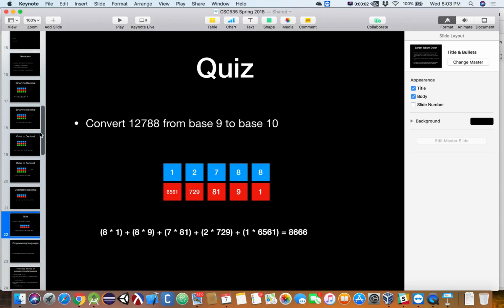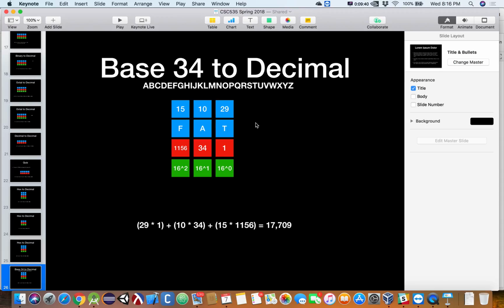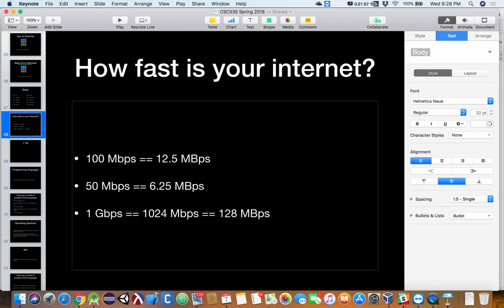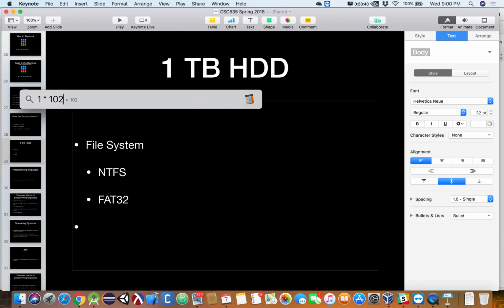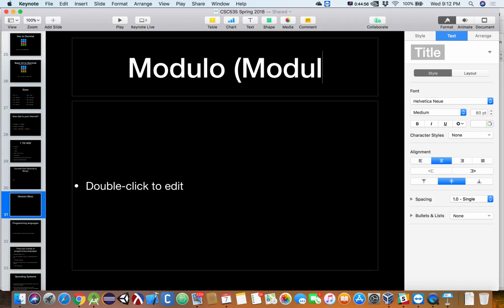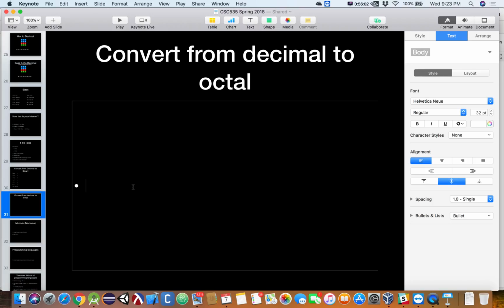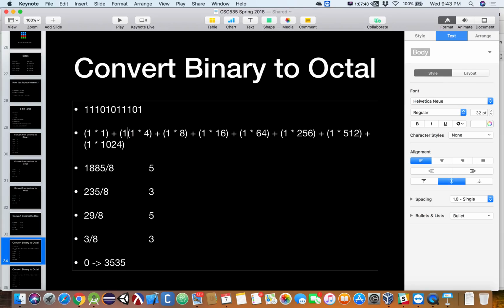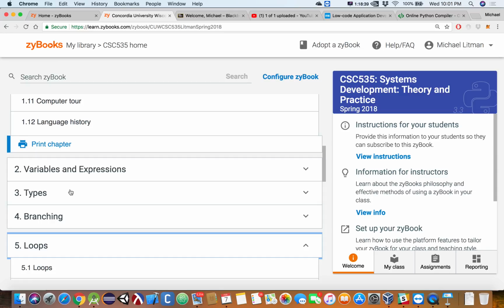CSC535 2/7/18 part 2